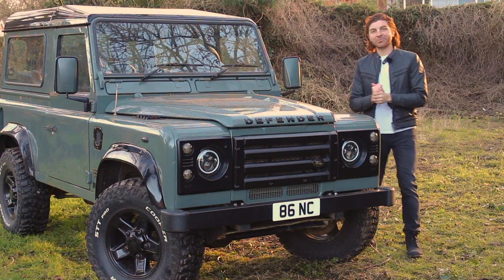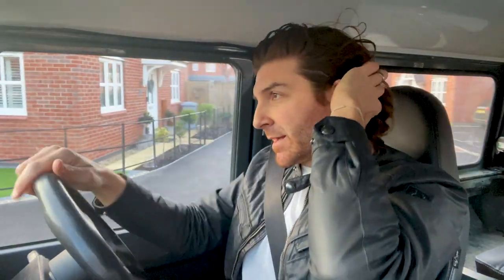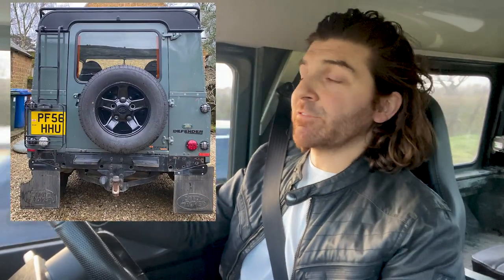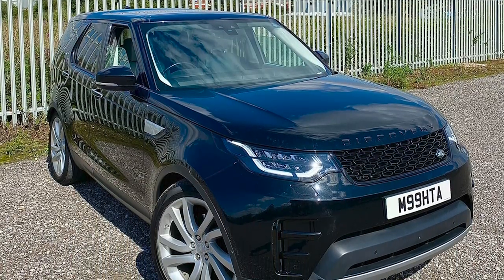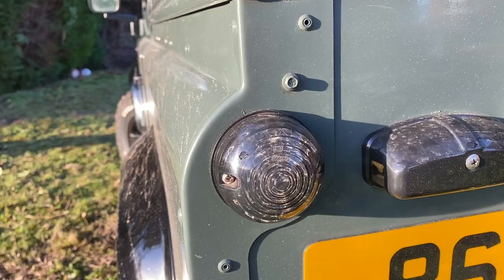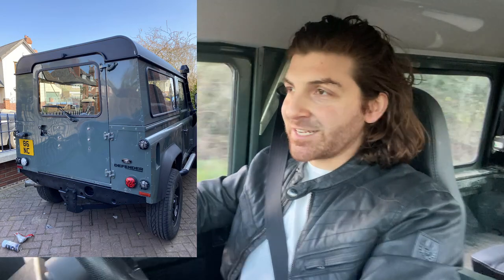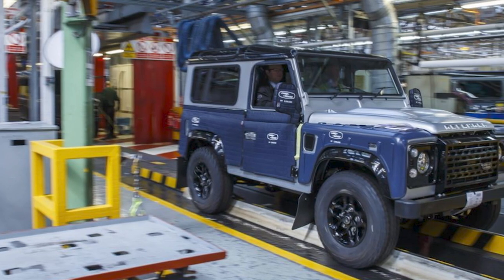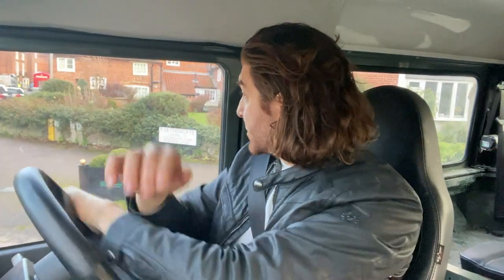MY LAND ROVER DEFENDER - LOVE OR HATE?!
Watch my journey of living with a Land Rover Defender TD5. As much as I love the car it’s got to be one of the worst cars on the road! I have owned this Defender for a year and here I share what I love about my defender but also what I hate. The 2020 Land Rover defender is much more refined but it doesn’t have the same character of the original model. Starting back 40 years ago this car is one of the most famous designs in automotive history with its signature silhouette.

Quick Links for parts:

Other parts I have fitted to my Defender:

INTERIOR

*SILENT COAT* (Stage 1 of sound deadening)
*FRONT SEAT BOLTS*
*RUBBER MATTING*

EXTERIOR

*SIDE VENT*
*CAR PAINT KESWICK*
*NUT & BOLT LUBRICANT*
*BLACK DEFENDER LETTERING*
*UNION JACK BADGE*
*ANTI CORROSION SPRAY*
*BLACK LR EMBLEM *
*DOOR HINGES*
*FRONT BONNET VENTS*

*STAINLESS STEEL BOLT REPLACEMENT KIT*
*CROSSMEMBER PRIMER*
*CROSSMEMBER TOUGH BLACK TOPCOAT*

From Land Rover:
The history of the Defender started in 1990-

1990s: Launch of the Defender
1990: The Ninety and One-Ten range is renamed Defender 90, 110 and 130. Launched with a 107bhp 2495cc turbo- diesel 200Tdi, the unit is superceded in 1994 by the 111bhp 300Tdi.1998: In December, the 122bhp five-cylinder Td5 engine becomes the Defender’s standard engine.
2000s: Major Defender Evolution
2007: A major Defender evolution includes the replacement of the Td5 with the 122bhp Puma/DuraTorq TDCI four-cylinder turbo diesel engine, the addition of a six-speed gearbox, a more modern dashboard and safer, forward-facing rear seats in the Station Wagon. A new Utility body becomes available.
2012: A new, smaller 2.2-litre diesel engine replaces the previous 2.4-litre unit. Power levels remain with Euro V-compliant emissions.
2013: The LXV Special Edition celebrates 65 years of Land Rover. The model is painted Santorini Black with Corris Grey roof, grille and headlamp surrounds. Inside, the LXV has full leather seats with contrasting orange piping and "LXV" (Roman numerals for 65) embossed on the front headrests.
2015: The Year of the Defender, celebrated by a number of events, including a 1km-wide sand drawing of the original Land Rover shape on the beach at Red Wharf Bay in Anglesey; the launch of three new Limited Edition Defenders; and the recreation of the Series I production line at Solihull.